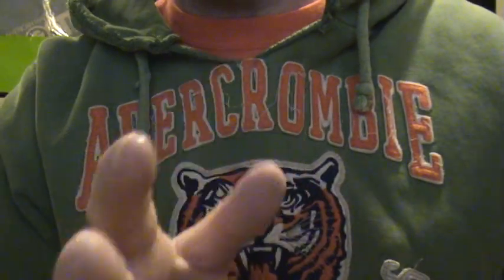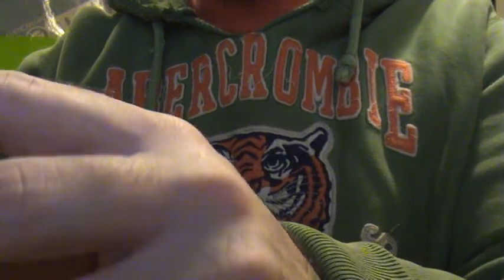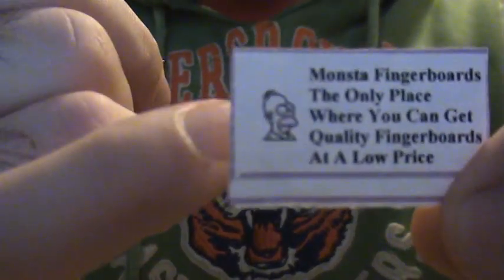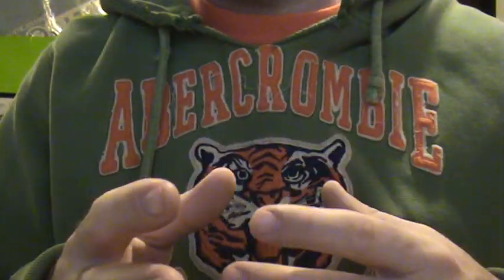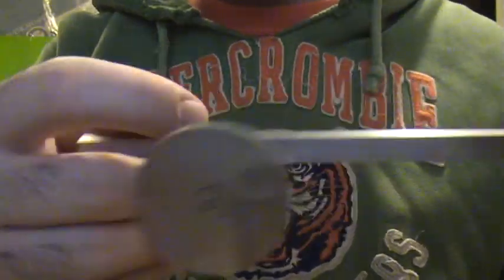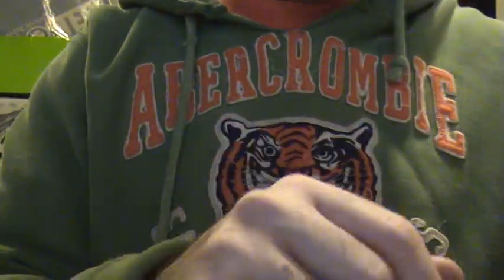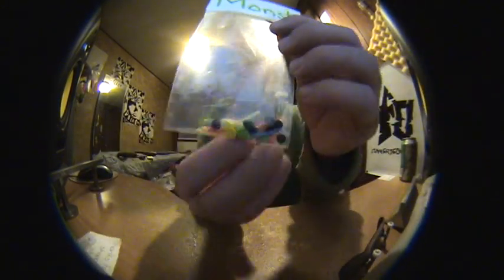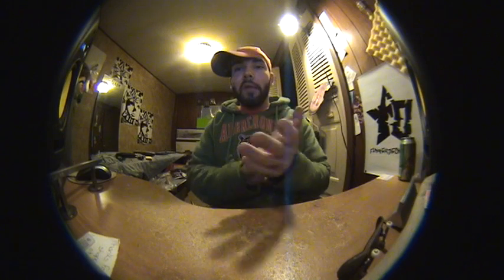Monsta FB Tuning Kit and other WEIRD THINGS!!!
What up Everybody!! In this weird video I am showing you the tuning kit available from my homie LEFTYLEEANNE ,if you want to buy a tuning kit from LEFTYLEEANNE , just send a message to LEFTYLEEANNE and she will hook you up, LOL.
I am not making RAILS or BARRIERS to sell, Im sorry :(